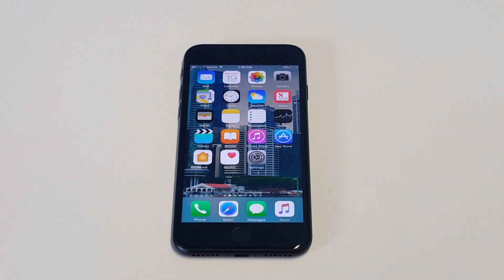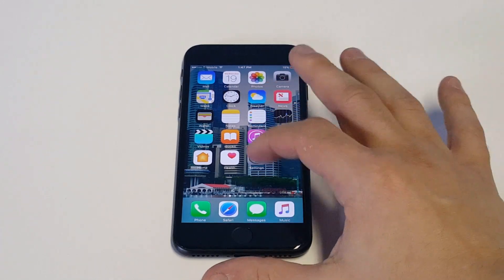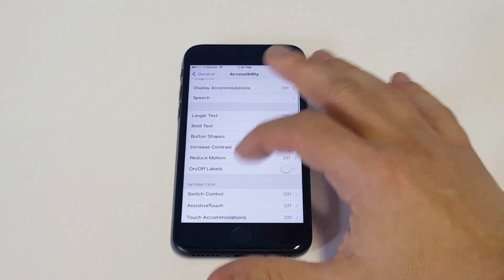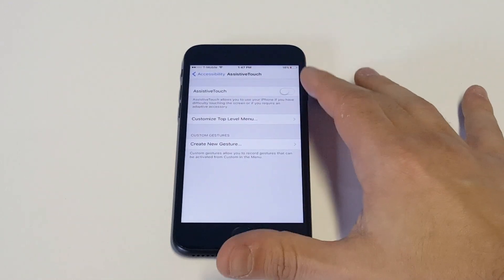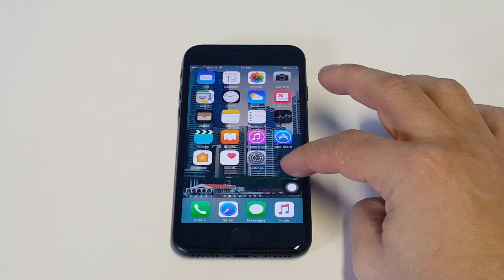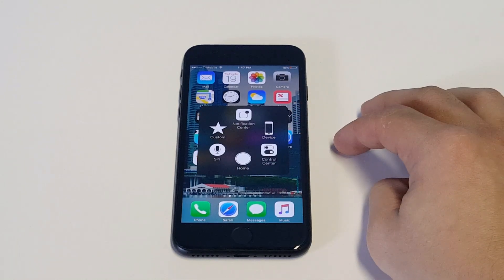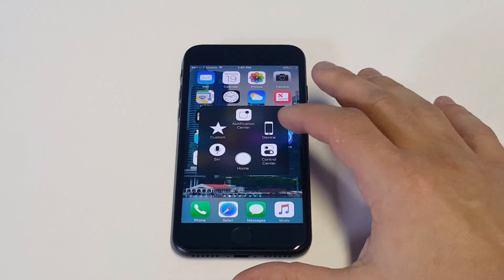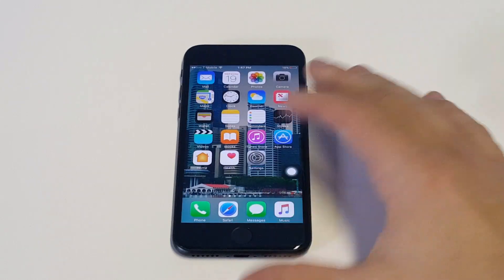Iphone 7 / Iphone 7 Plus Home Button Not Working Fix - Fliptroniks.com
If your iphone 7 / iphone 7 plus home button is not working you should go into your settings - general - accessibility - and then select assistive touch. Turn this feature to on, and you can use it as your home button until you get the problem fixed. You should then try restoring your iphone as new through itunes to see if this fixes the issue.